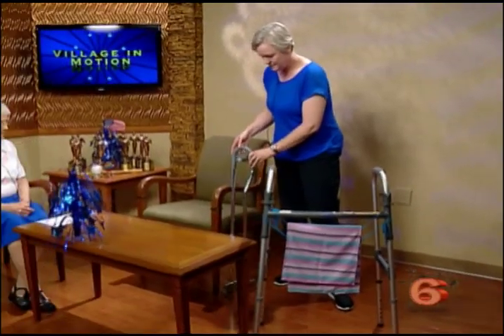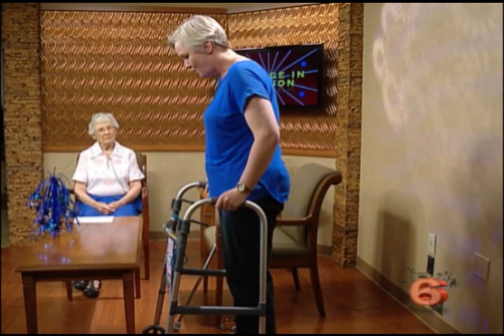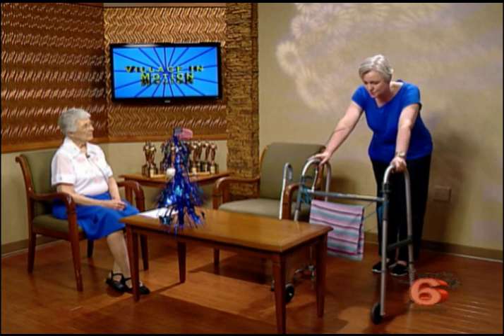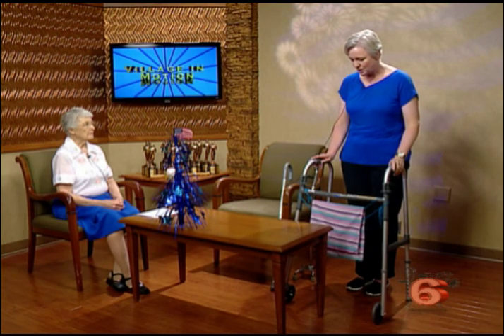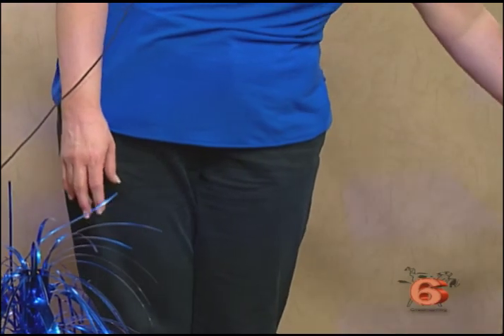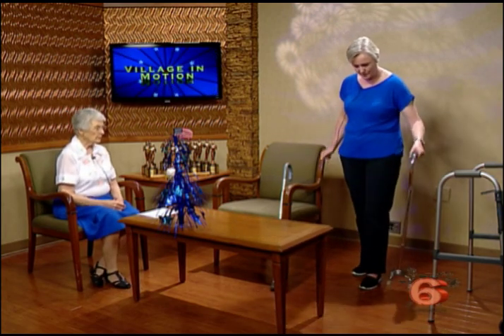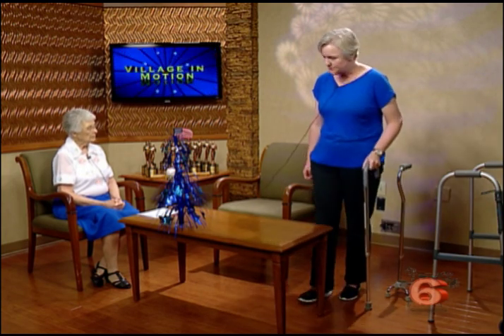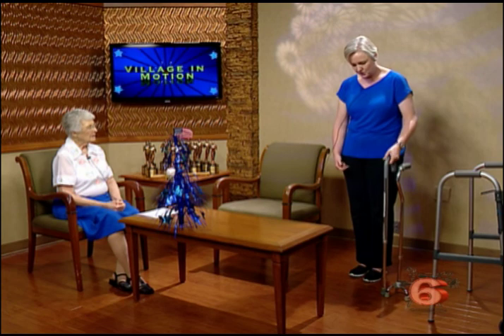VIM 6.21.17 PT Joanna Long